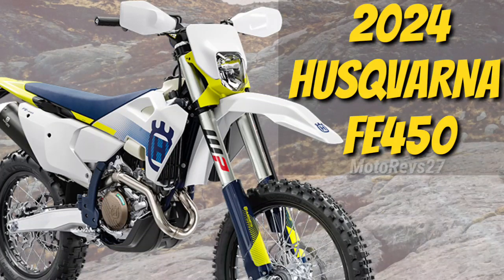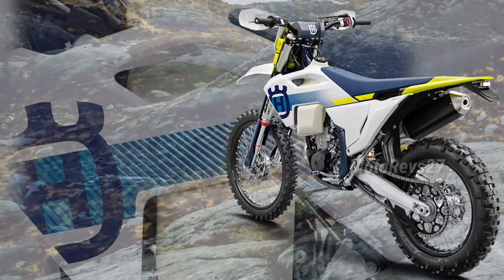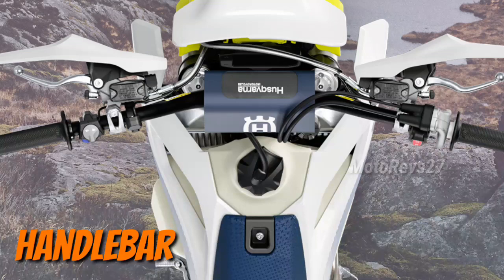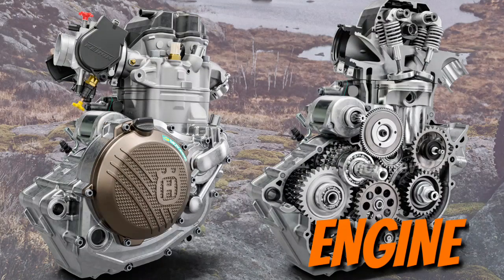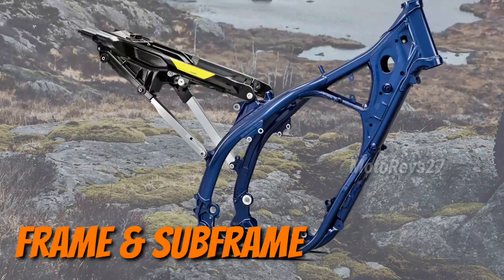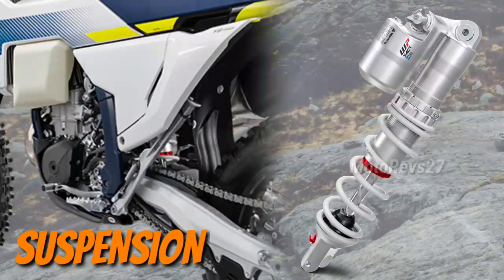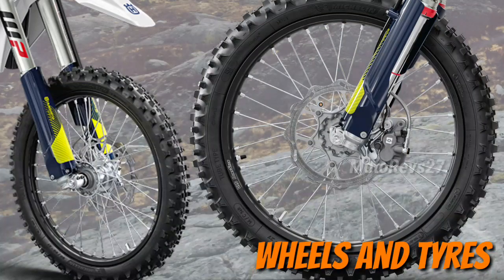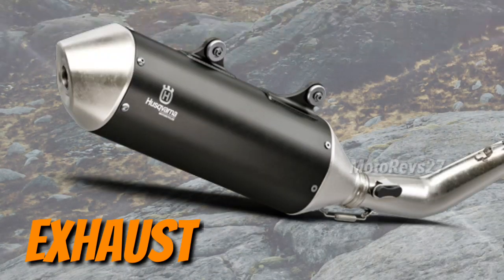Husqvarna FE 450 2024 New Update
2024 Husqvarna FE450
Features
LED headlight.

A new mounting design sees the LED lighting unit installed into the headlight mask using a quick-release system.

Handlebar
With a new bar bend for improved comfort, the ProTaper handlebars.

Engine.

The F E 450 engine benefits from advanced engineering techniques to deliver maximum performance.

Cylinder head
The redesigned SOHC cylinder head. A new, more durable fine-punched cam chain and Diamond-Like Carbon (DLC).

Cylinder and piston
The lightweight aluminium cylinder is an engineering.
the forged CP bridged-box-type piston features anodised.

Throttle body
The F E 450 features a 42 mm Keihin throttle body.

Frame
The proven chromium molybdenum steel frame is refined for 2024. A new shock mounting,

Hybrid subframe.
Made from 60% polyamide and 40% aluminium.

Fueltank.
A new and transparent 8 litre fuel tank fits neatly within the ergonomic bodywork.

Front Forks.
Each of Husqvarna Motorcycles' enduro machines are now equipped with WP XACT Closed Cartridge spring forks.

rear shock.
The all-new WP XACT rear shock,

Hydraulic brakes.
 highest level of performance is braktec braking systems.

Hydraulic clutch
The high-quality braktec clutch system.

Swingarm
The new hollow die-cast aluminium swingarm is manufactured from a single piece of aluminium

Black high-strength alloy rims by D.I.D are coupled to CNC machined hubs using lightweight spokes and silver anodised aluminium nipples. Fitted to the wheels are Michelin Enduro tyres

Exhaust.
The silencer is crafted from lightweight aluminium and stylishly finished with a black coating to highlight its premium quality.

source : husqvarna